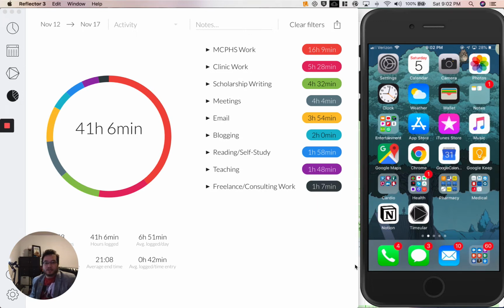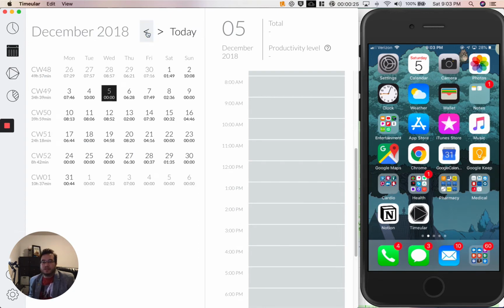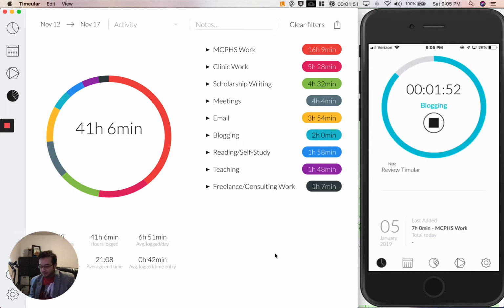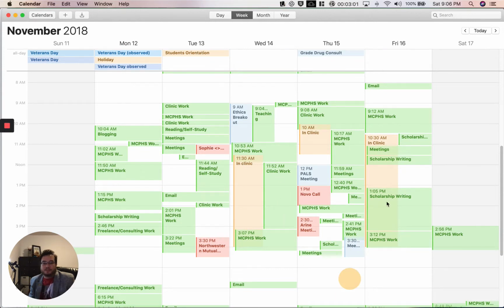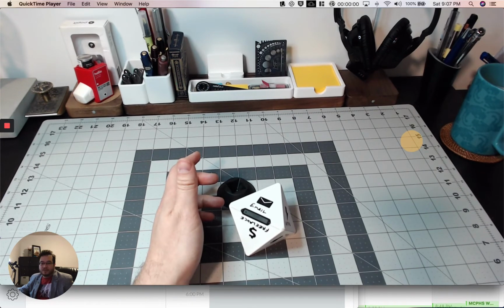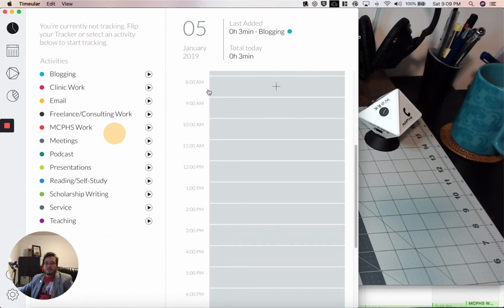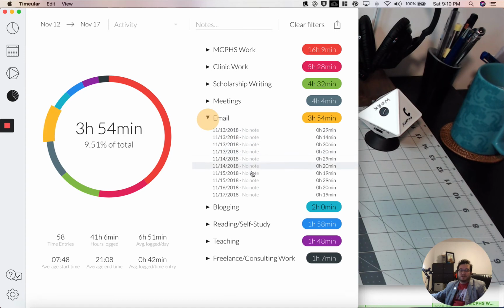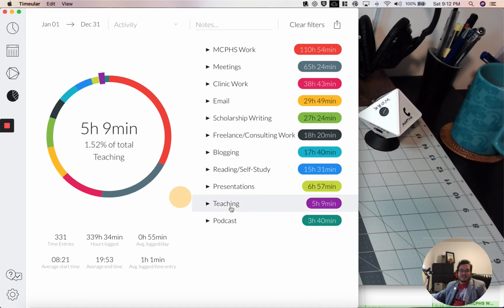Timular by ZEI Review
My write up of Timeular and why I use it for productivity